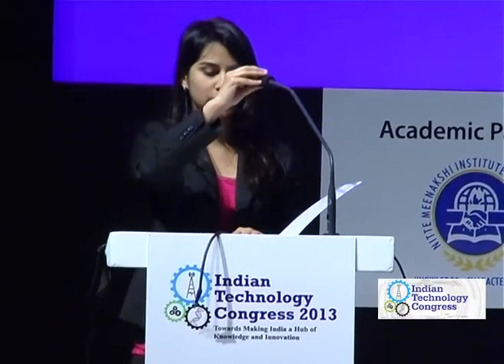Ms Sukruiti Malpani